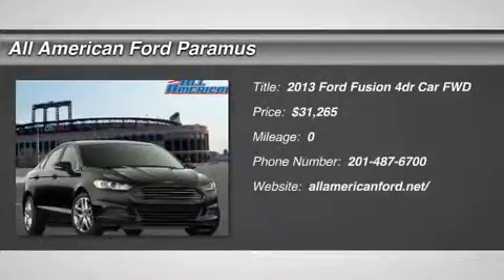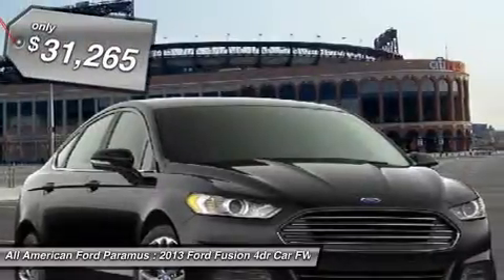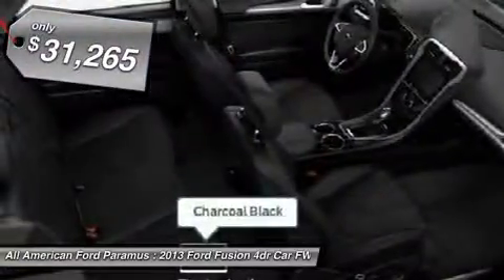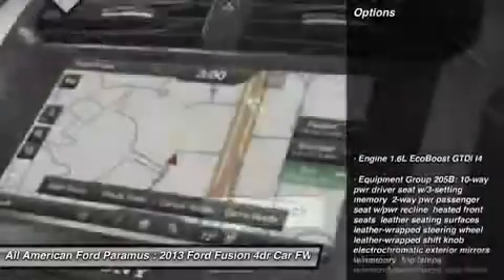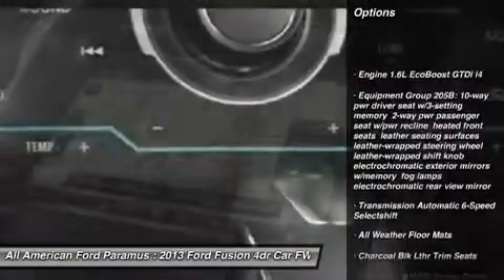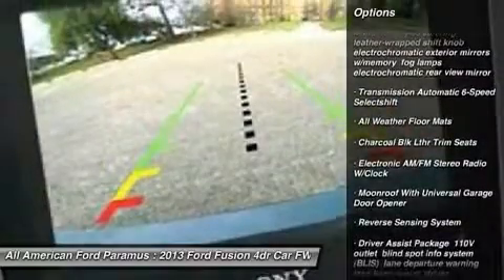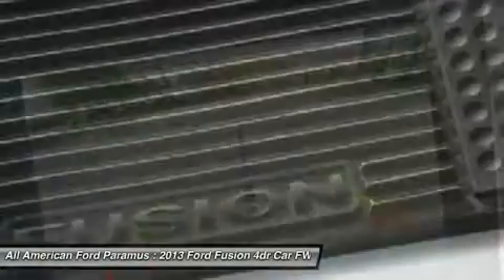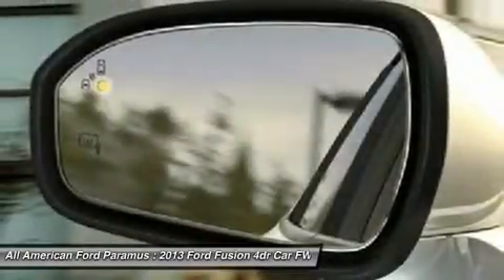2013 FORD FUSION Paramus, NJ IP-381267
2013 FORD FUSION Paramus, NJ
Stock# IP-381267
allamericanford.net/

375 Rt. 17 South